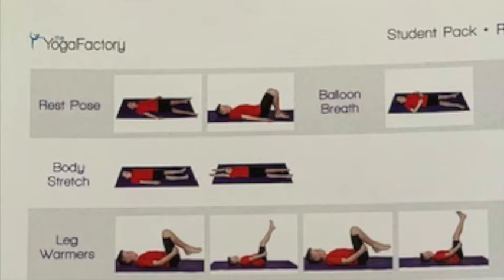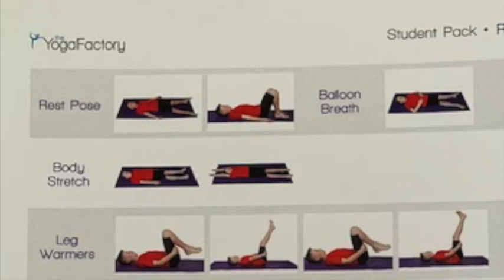ROUTINE A 2 BALLOON BREATH